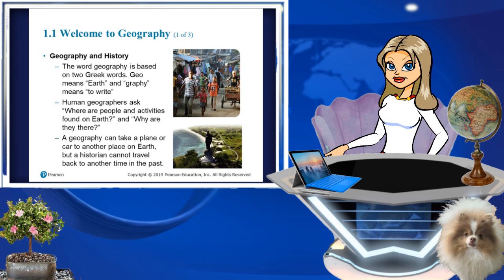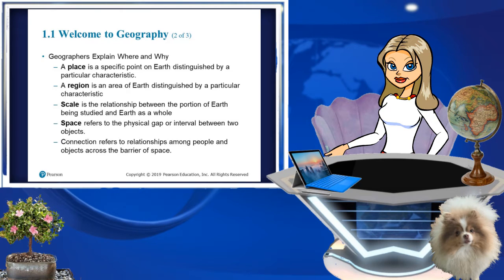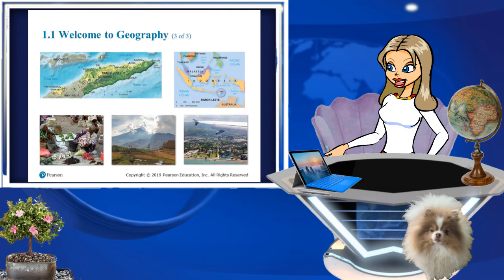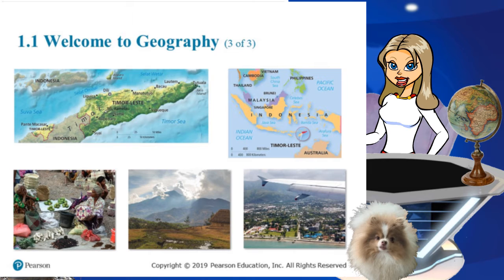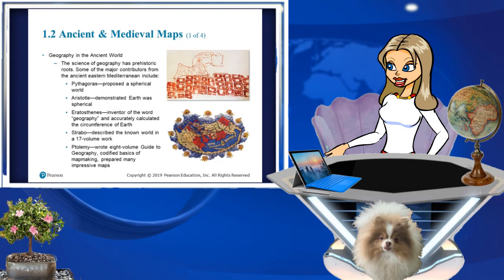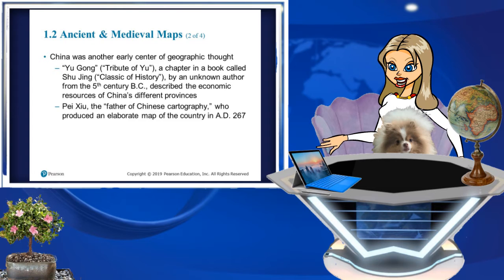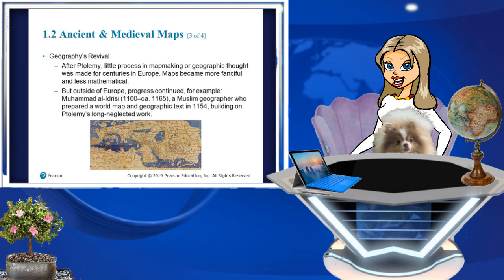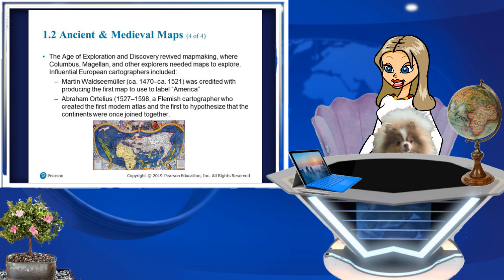AP Contemporary Human Geography4e Ch 1.1 This is Geography Now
Big Sur Unified AP Human Geography students: Lecture for Chapter 1 This is Geography,

Key Issue 1.1 Welcome to Geography: Summarize geography's 5 most basic  concepts
Key Issue1.2  Ancient and Medieval Maps